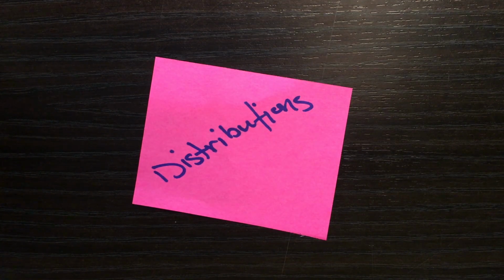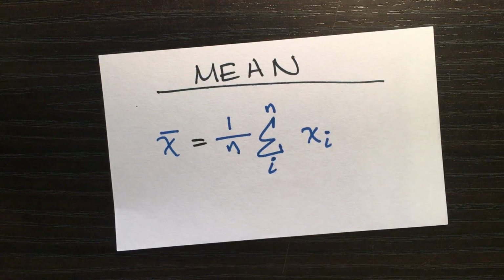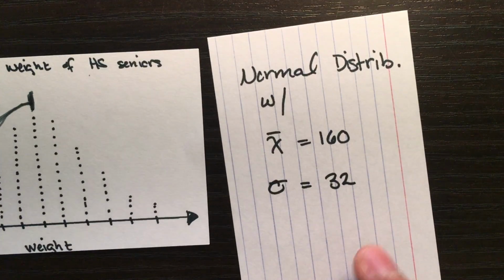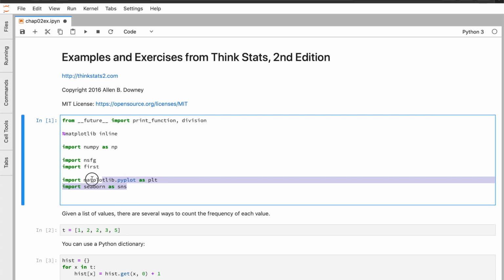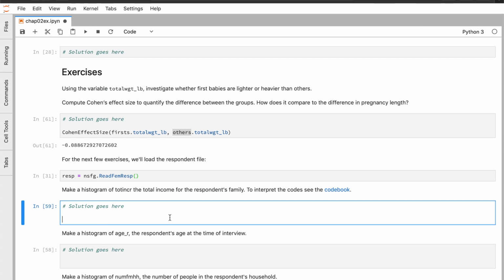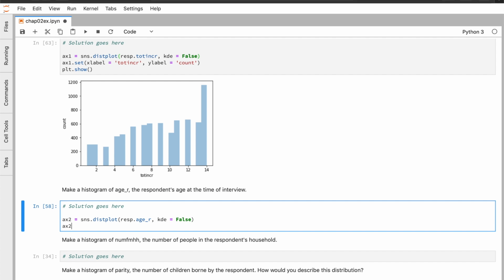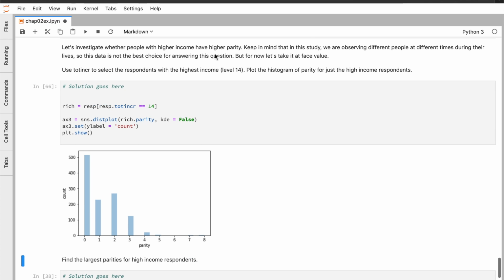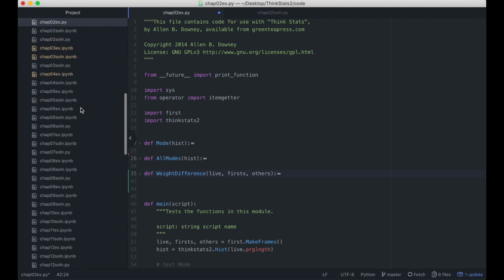Statistics AND Python in 20 minutes: Distributions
Learning the foundations of data science in 20 minute sessions!

Thumbnail: Julian Zett on Unsplash